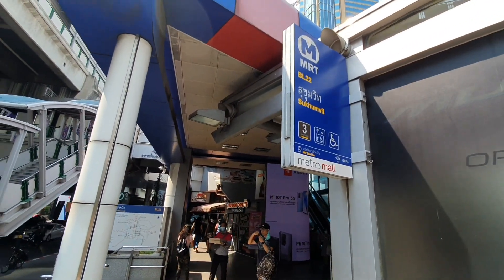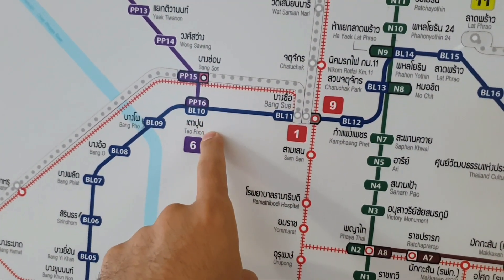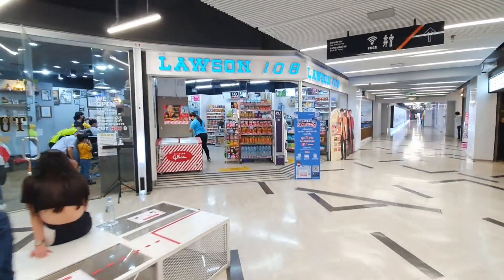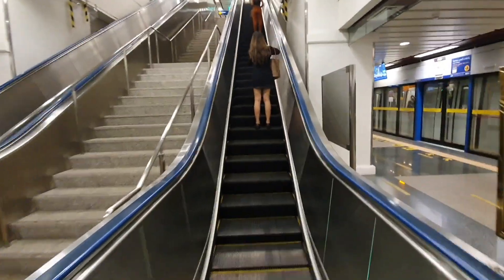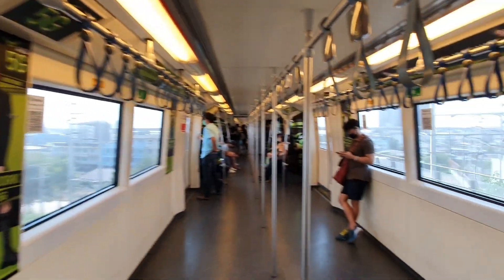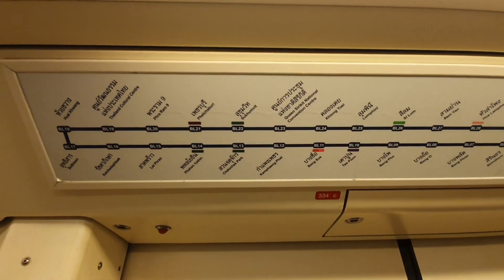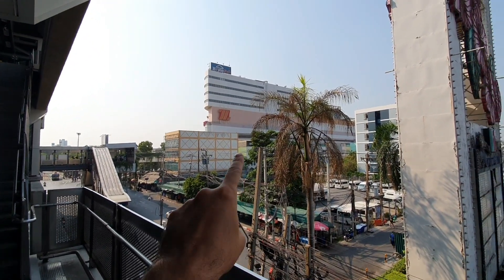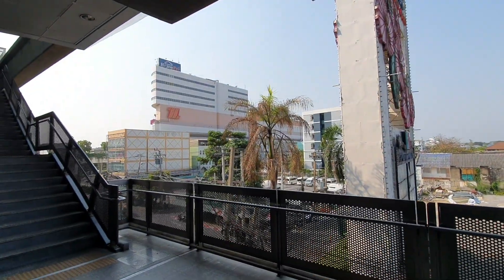NEW MRT BLUE LINE / FROM EAST TO WEST OF BKK( THE BEST TRANSPORT IN THAILAND )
This is an amazing tour in MRT blue line in Bangkok which cover whole Bangkok and you can easily access to any area in city center from Asok to Bang Wa and from Lad Prao to Sathon.

Also if you guys wanna try Italian food then you can visit Pala restaurant as well.